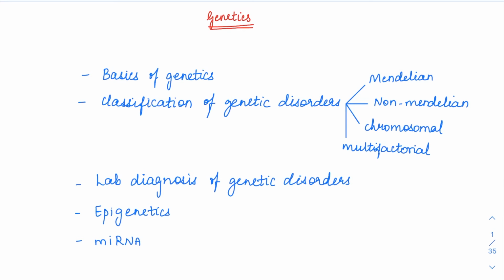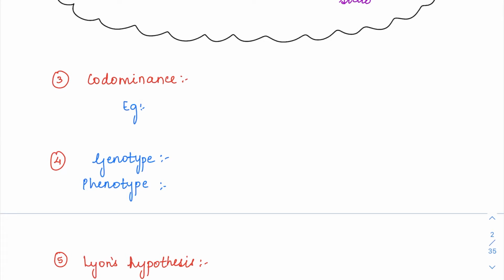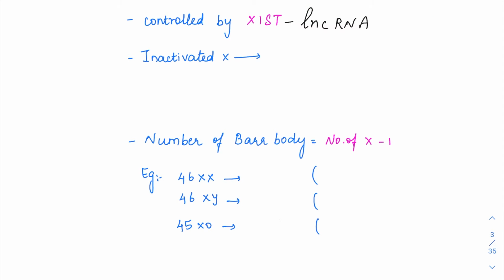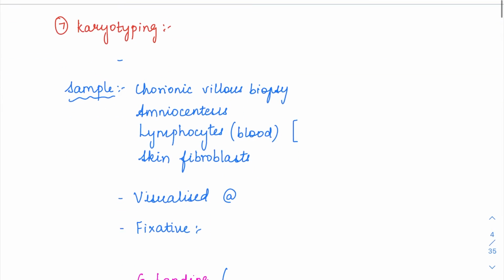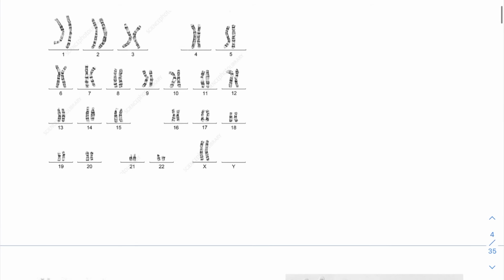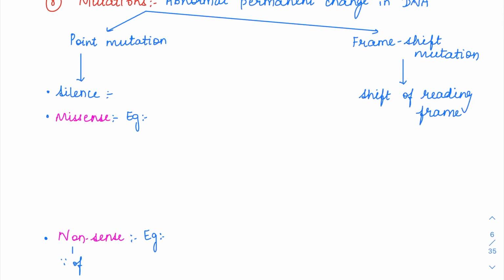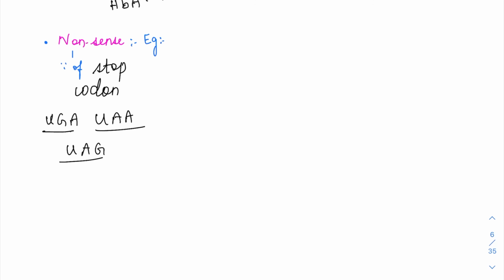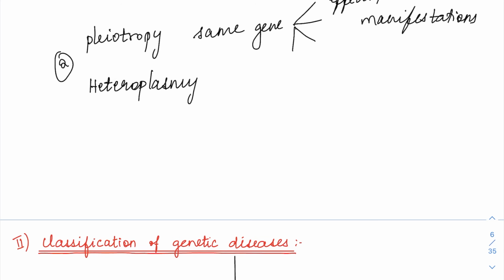Basics of Genetics - MCQ concepts